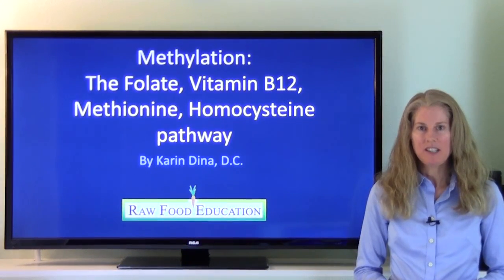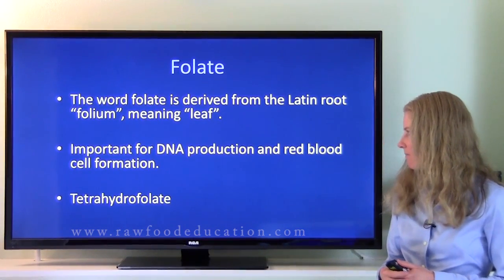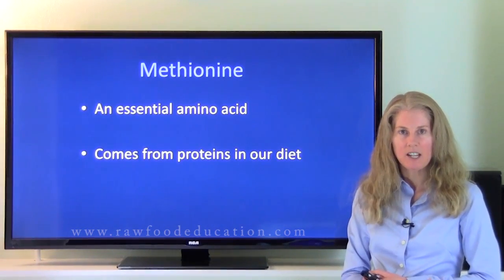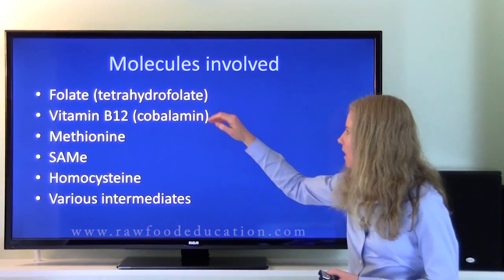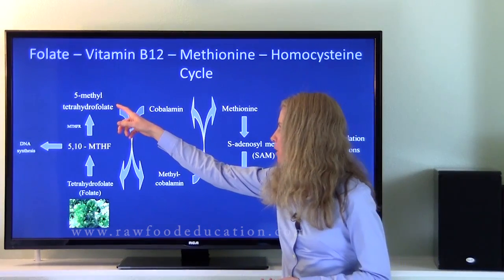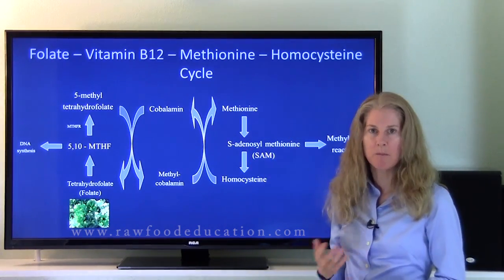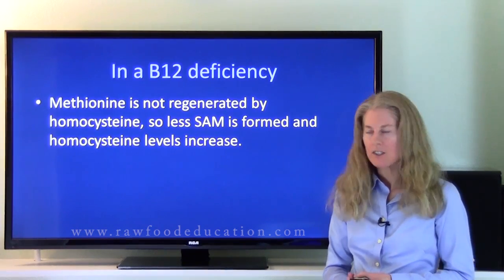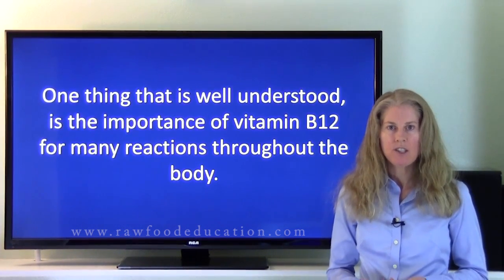Why is vitamin B12 so important for our health? How is vitamin B12 used in the human body?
Several of you have asked me about the role of vitamin B12 in the human body, particularly in relation to methylation. This video is more technical than my other videos, since it contains some biochemistry which I tried to keep as simple as possible. The bottom line is that vitamin B12 is involved in DNA production, cell membrane function, synthesis of certain neurotransmitters, and other activities. Please watch the video for the details.

The information in this video is a summary and is by no means complete, which is true with research in general. It characterizes the fascinating nature of inquiry - there is much that is currently known and much that has yet to be known. I encourage you to be a lifelong researcher :)